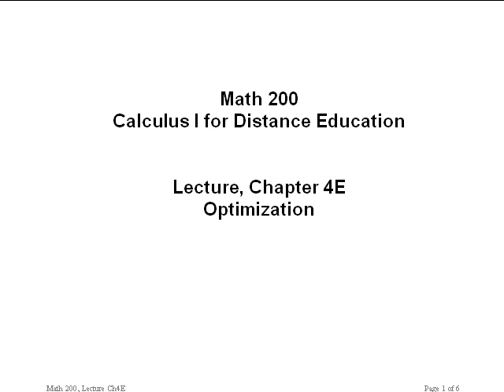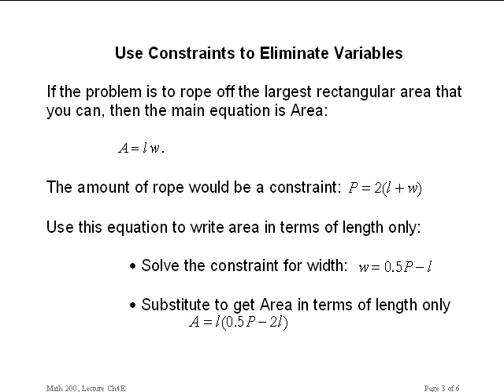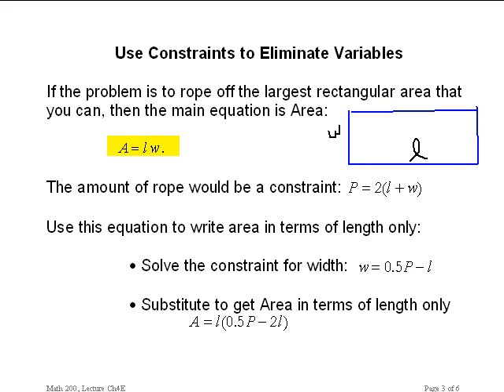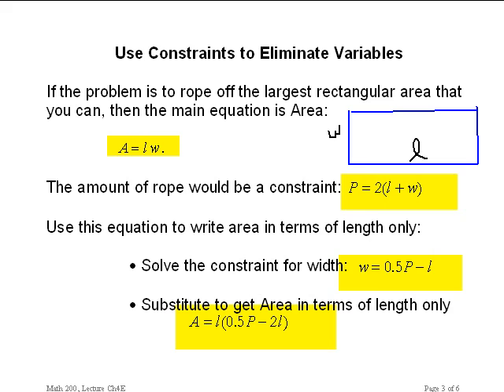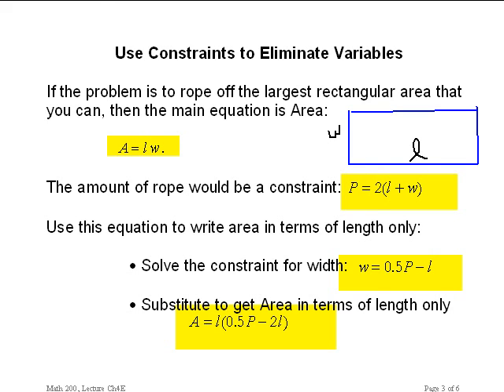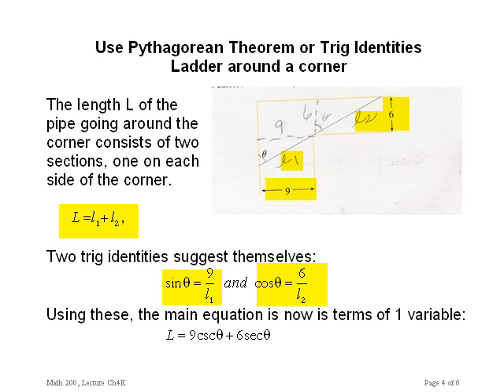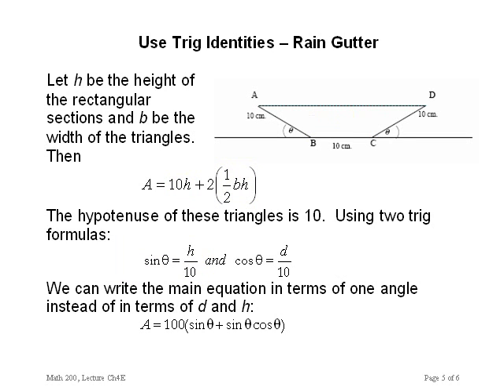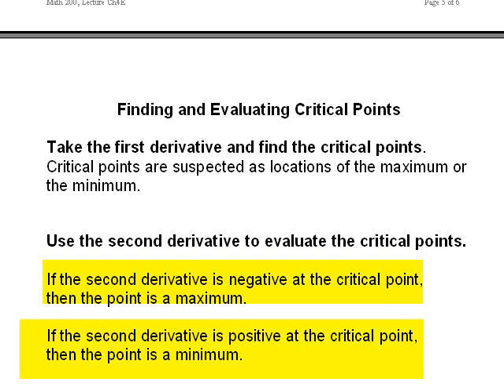Calculus I Ch 4e Optimization